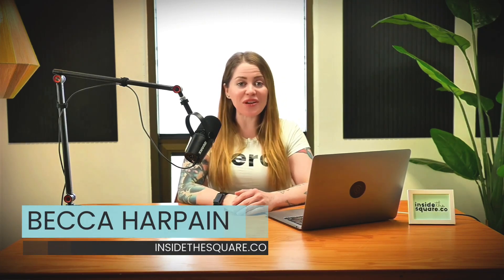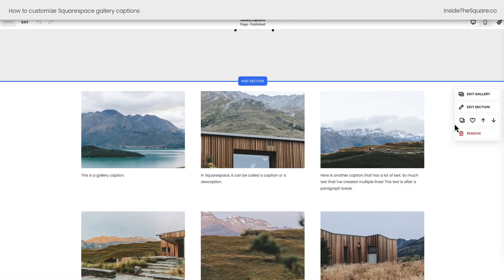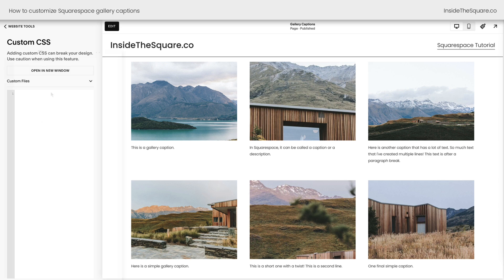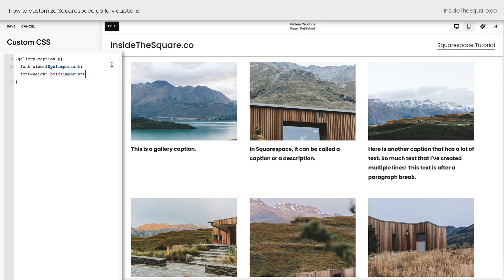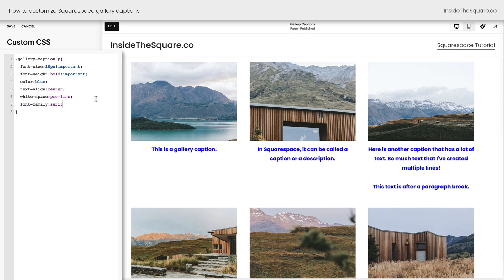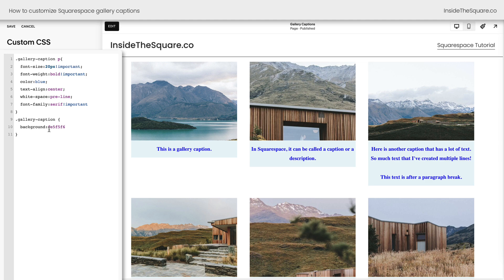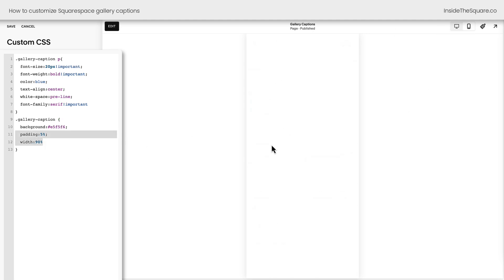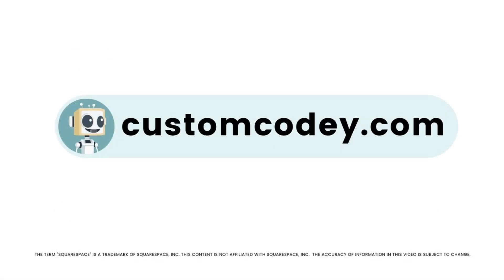How to Customize Gallery Captions in Squarespace 7.1 (updated for 2025)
Want to give your Squarespace gallery captions a makeover? In this tutorial, I'm walking you through how to customize the font, size, spacing, background, and even line breaks using just a few lines of CSS. If you’re tired of those default captions that feel a little meh, you’re going to love how easy it is to give them a bold new style that matches your unique site vibe.

In this tutorial, you’ll learn exactly how to target the gallery caption text and container with custom CSS. You’ll be able to update fonts, colors, and spacing—and I’ll even show you a quick trick for keeping your design mobile-friendly using percentages. It’s time to make those gallery captions work for your design, not against it!

Important Timestamps:
01:03 Where to add your captions in Squarespace
01:36 Enabling caption visibility on your site
02:08 Writing custom CSS for caption text
02:44 Customizing font size, weight, color, and alignment
03:21 Making line breaks work with white-space: pre-line
04:16 Styling the gallery caption container
04:51 Adding padding and maintaining mobile responsiveness
05:53 Final thoughts and creative ideas

The term "Squarespace" is a trademark of Squarespace, Inc. This video was not approved or endorsed by Squarespace, Inc. I just really love their platform ♥